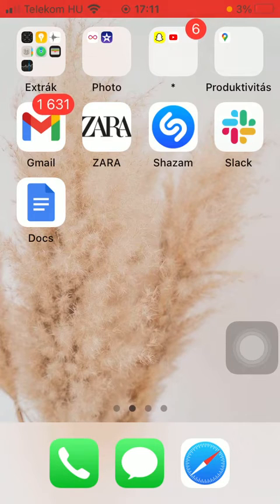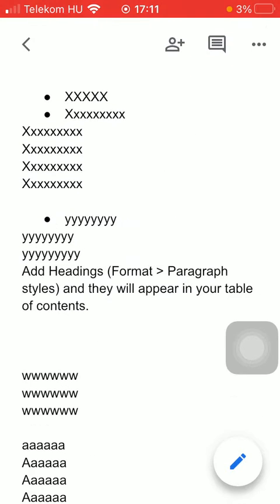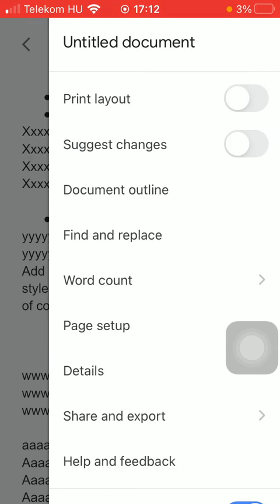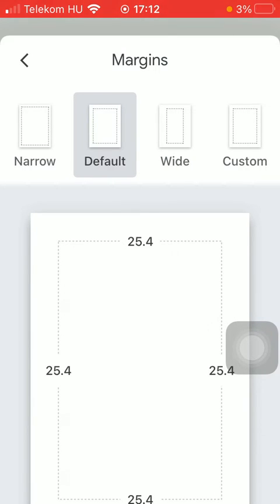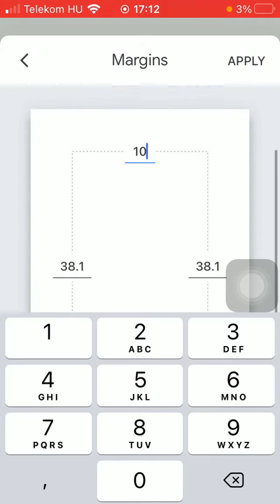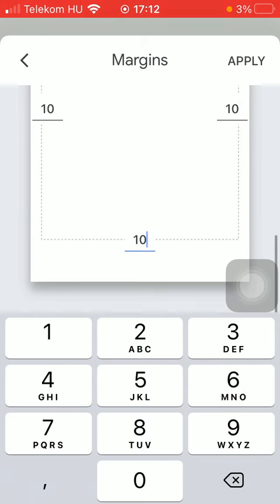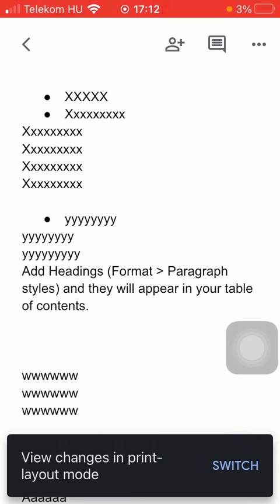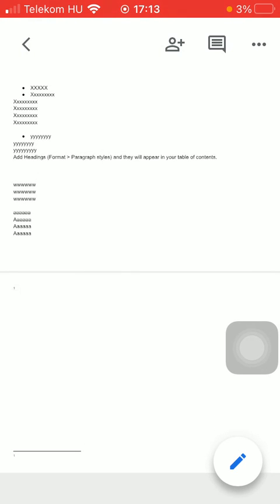How to Set Margins in Google Docs? - Google Docs Tips